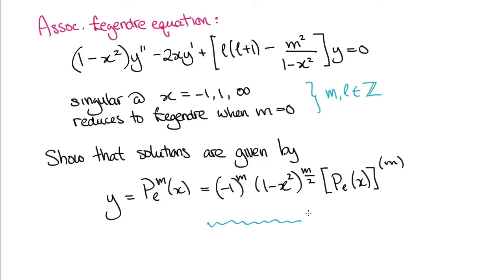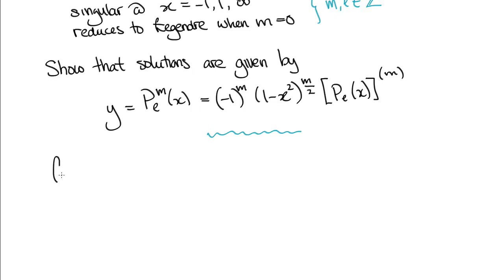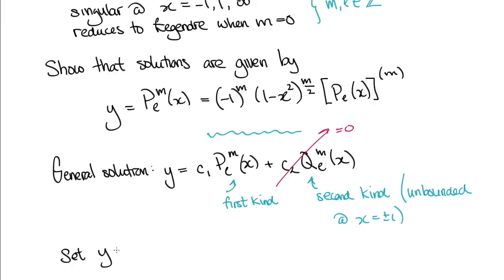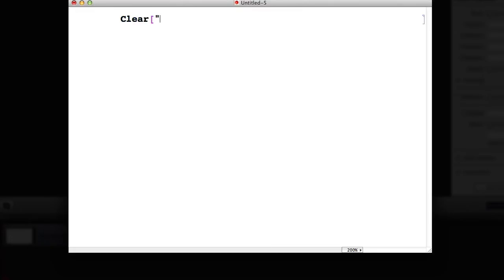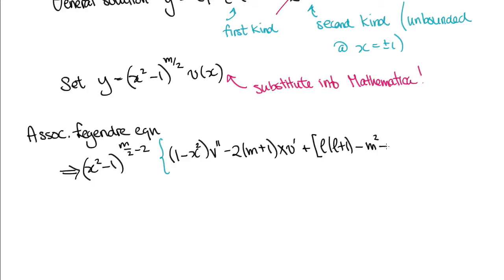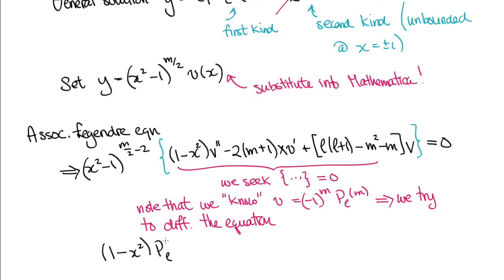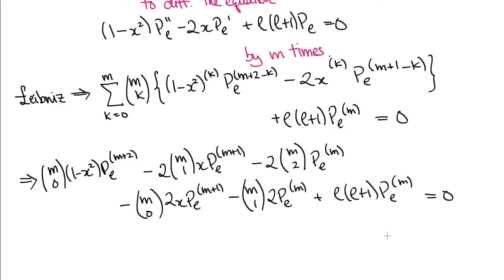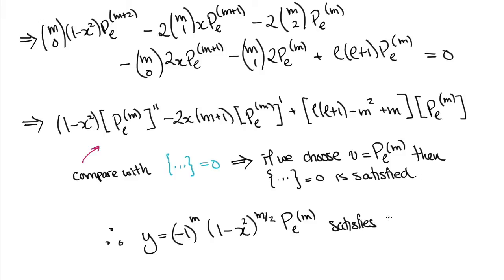Oxford B5a [PS8, Q3b 2012]: The associate Legendre equation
B5a: Techniques in Applied Mathematics
Oxford University, P.H. Trinh

Question 3b: Solving the associated Legendre equation